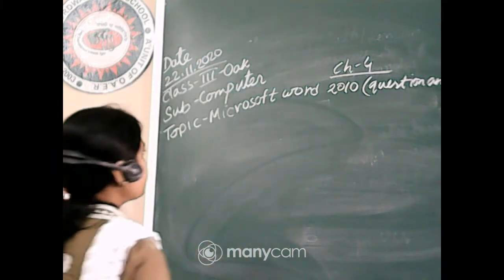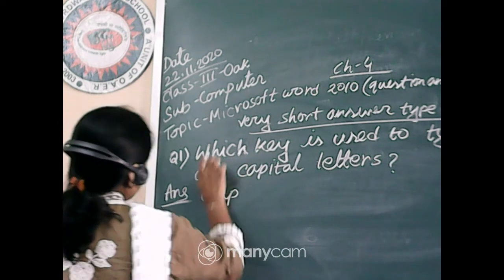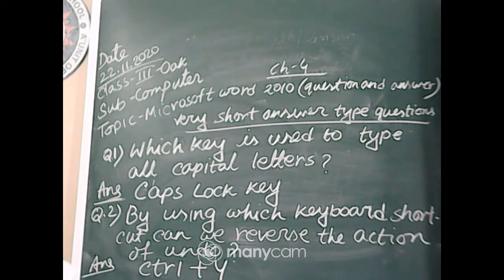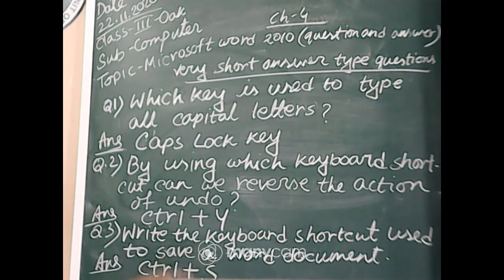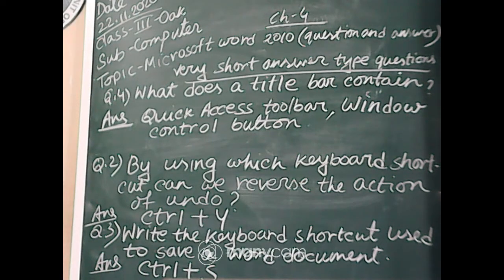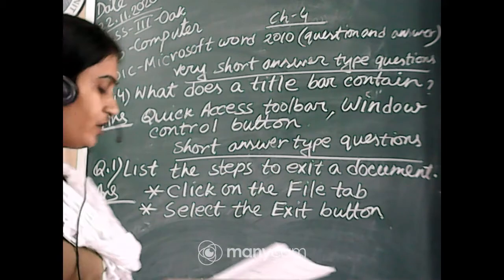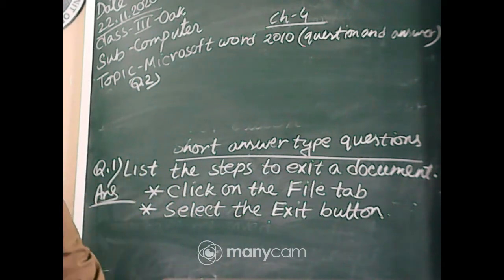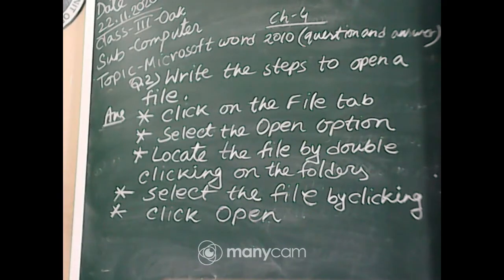CLASS III COMPUTER TOPIC: MS WORD 2010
TECAHER: SANGITA PAL